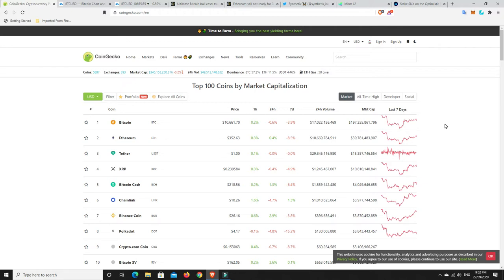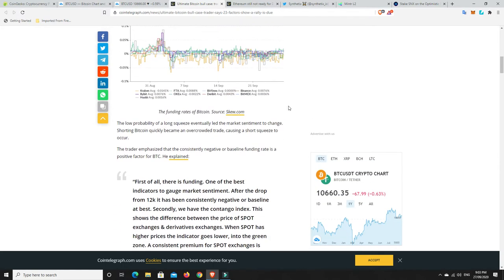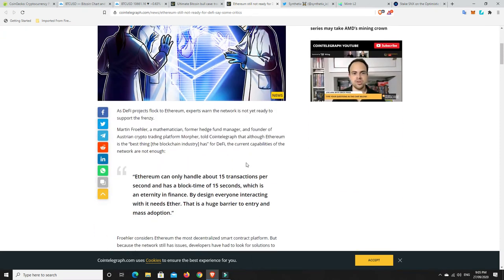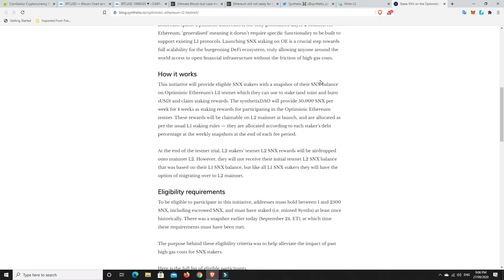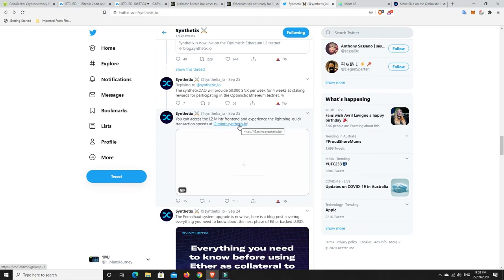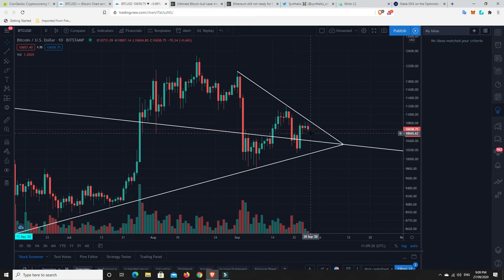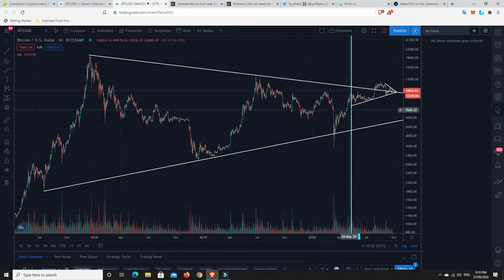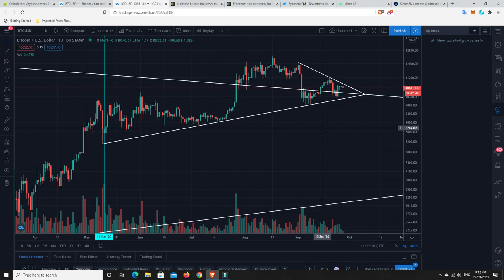Is Bitcoin gearing up for a run and SNX optimistic rollups testnet is in beta